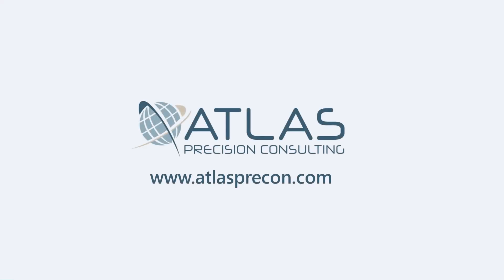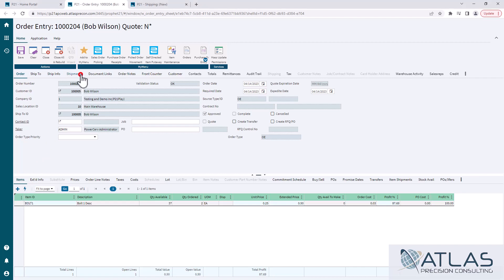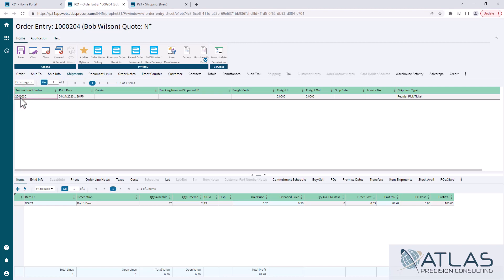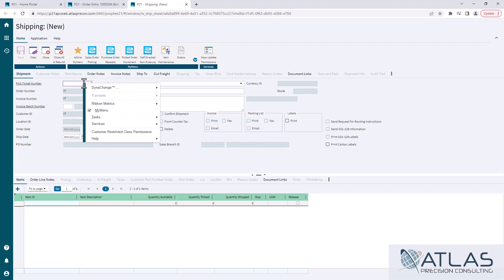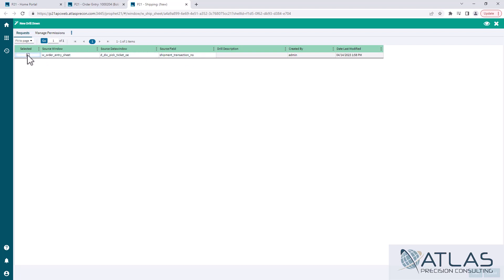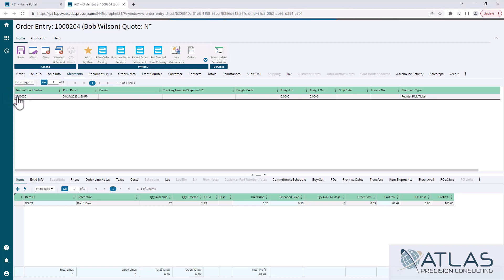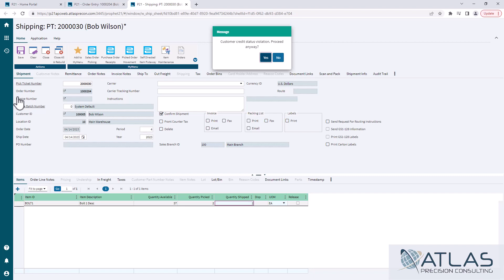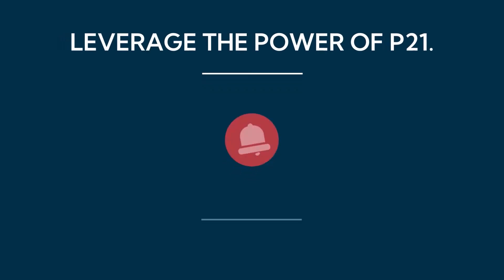Prophet 21 Training and How To - Dynachange: Navigation Creation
Dynachange: Navigation Creation

Drill Downs can take you to many different windows depending on where they are located, but you can also add ones even if they do not currently exist.

⏱️ Timestamps:
0:00 Introduction
0:38 Drilling into Shipments
1:08 Setting a Navigator Source
1:24 Choosing a Target
2:18 Using the New Drill Down
2:48 Exceptions
3:17 Conclusion